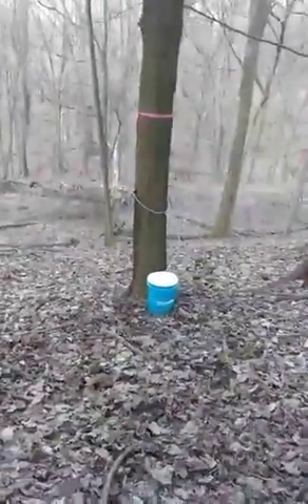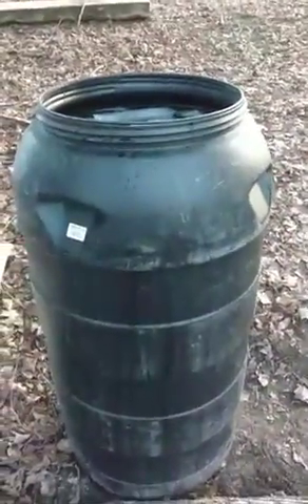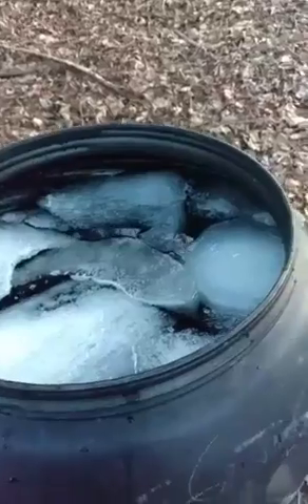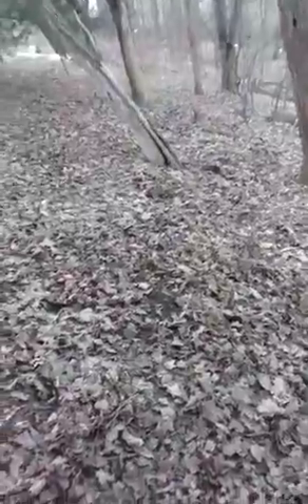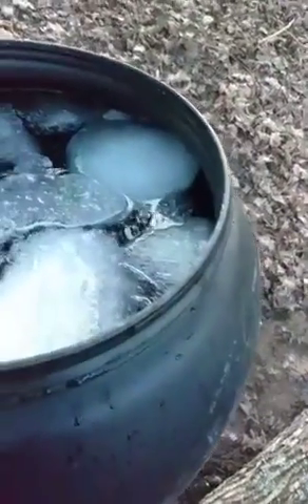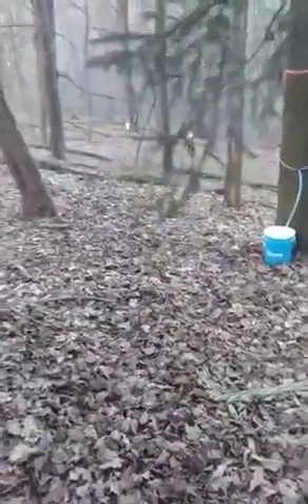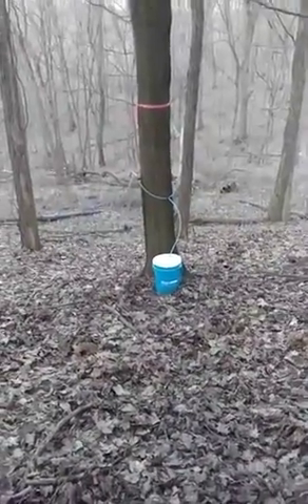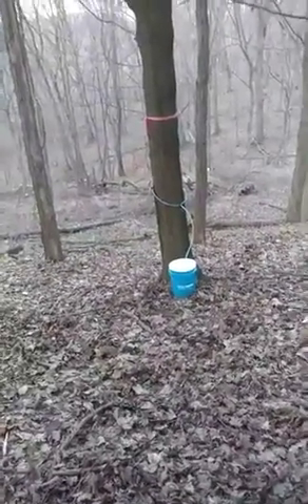Finishing Up Our Sap Collection 2017 (Facebook Live)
Facebook Live video of our daily sap collection